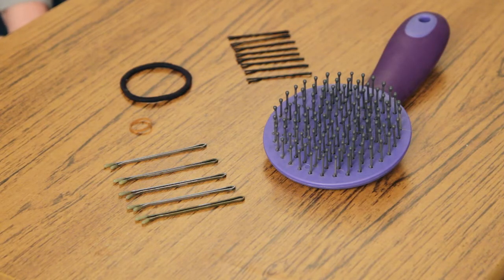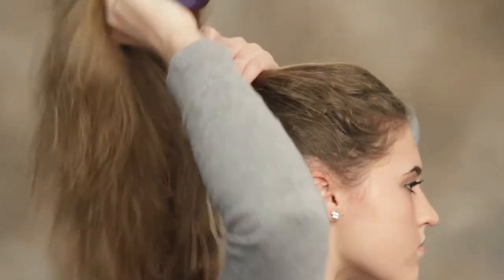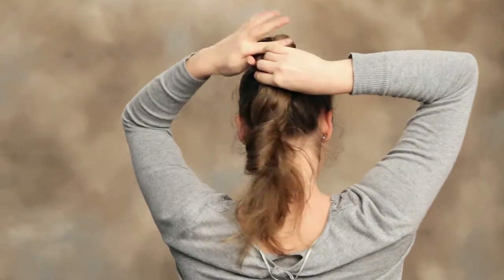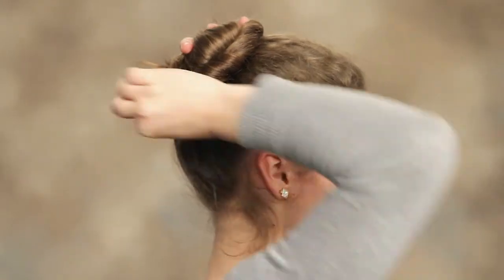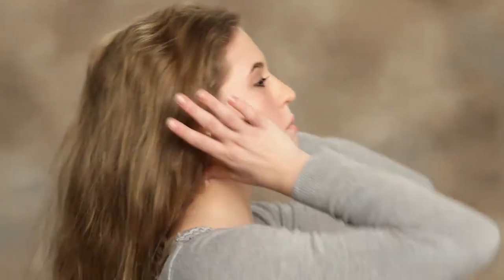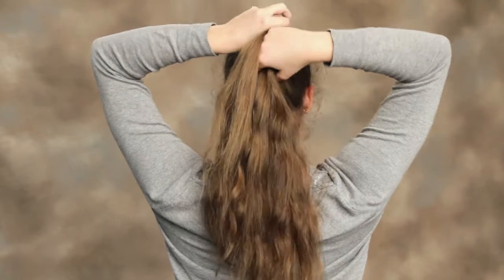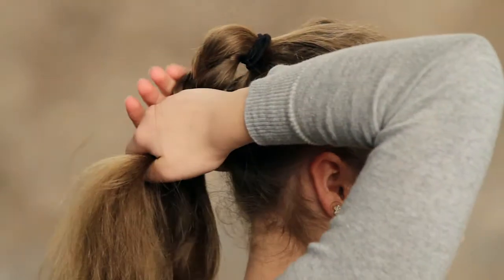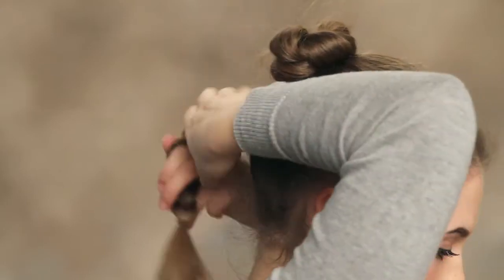The Masterworks of Buns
Ellie Curran of the Academie de Ballet and Masterworks USA in Chesapeake, VA demonstrates two techniques for tying the perfect ballet bun.